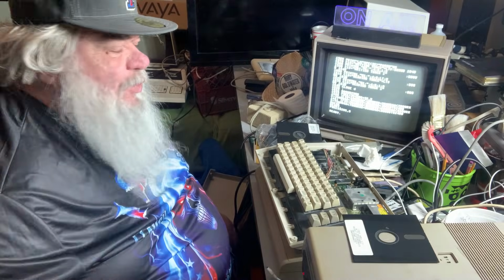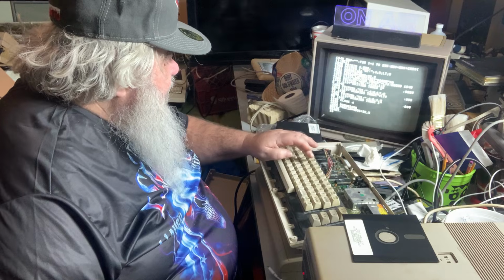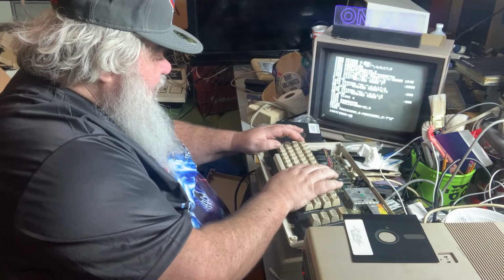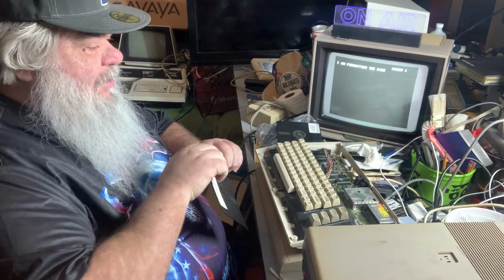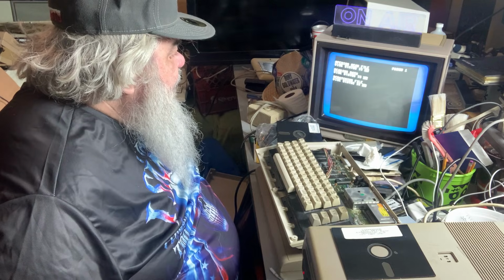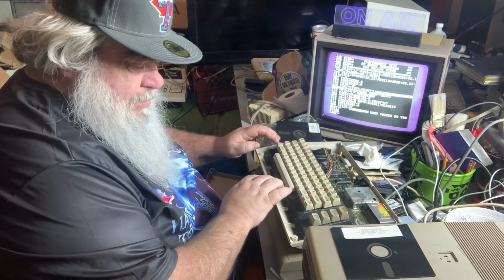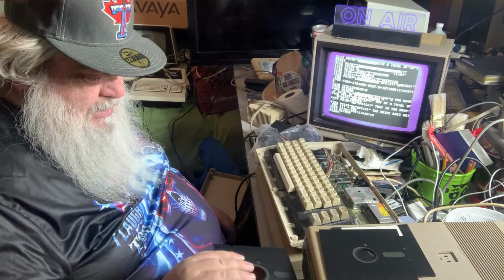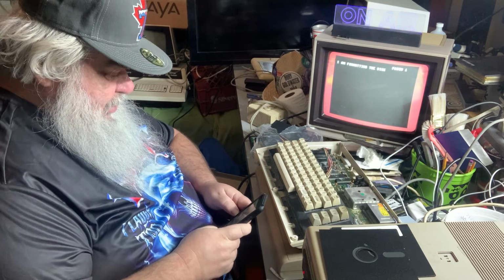Commodore 64 1541 Testing - Part Of An Ongoing Series Testing 3 Floppy Disk Drives - Episode 2615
Three 1541's...how many work?  Excellent question...time to check them out and start swapping major components!